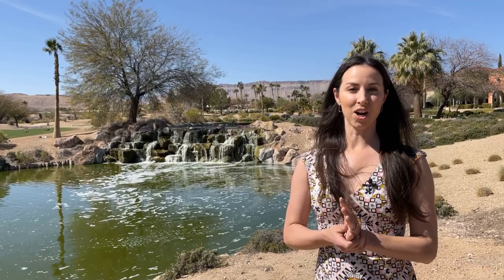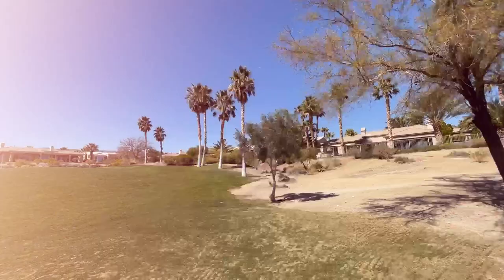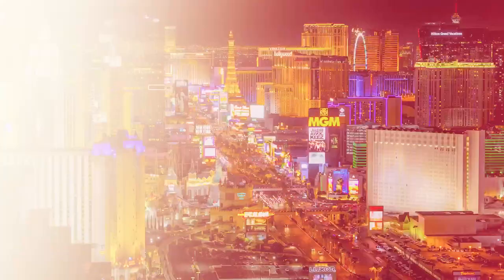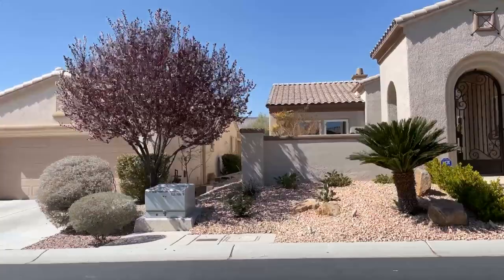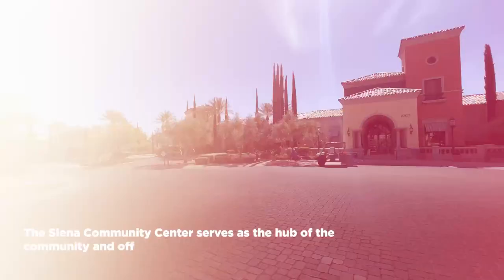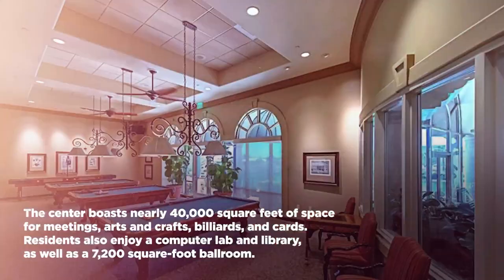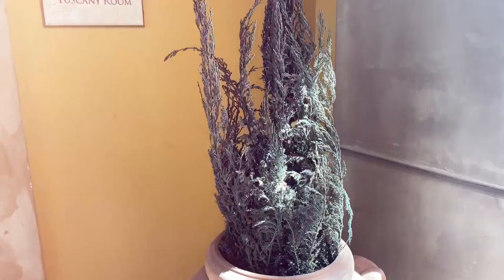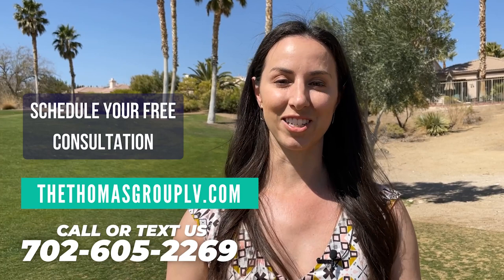Siena Las Vegas - Stunning Summerlin Area 55+ Active Adult Community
Today Kristen will take us around Siena, which is a 667-acre active adult community within the master-planned community of Summerlin, Nevada. Siena is located on the west side of the Las Vegas valley, just 20 minutes from the Las Vegas Strip. The community sits next to the I-215 beltway and offers easy access to downtown Las Vegas, the Strip, Harry Reid International Airport, and the numerous surrounding communities and recreation areas.

Siena is built around a Schmidt-Curley designed 18-hole championship golf course and is enclosed by a six-foot-high privacy wall with two gated entrances. This guard-gated community is a beautiful oasis amid the desert landscape and features cascading waterfalls, serene gardens, and the beautiful Lake Siena. Walking trails wind throughout the community, connecting Siena homes with the village center, and providing exercise opportunities, fresh air, and mountain views.
The Siena Community Center serves as the hub of the community and offers numerous social activities. The center boasts nearly 40,000 square feet of space for meetings, arts and crafts, billiards, and cards. Residents also enjoy a computer lab and library, as well as a 7,200 square-foot ballroom.

In addition to the Community Center, Siena offers a Health and Fitness Center, where residents enjoy a full-service salon and state-of-the-art fitness center. The fitness center features cardio and weight training machines, free weights, an indoor lap pool, and an outdoor resort-style pool and spa. The center also offers a lighted bocce court, four tennis courts, four pickleball courts, and sauna and steam facilities in the locker rooms.

Siena residents may also choose to join the Siena Golf Club at a discounted rate and enjoy its championship course and driving range. The course is both beautiful and technical, and players enjoy gently rolling hills, clever bunkering, and stunning views of the Las Vegas skyline and Spring Mountains. The club also features a 15,000 square-foot clubhouse, golf shop, and casual dining at the Siena Bistro.

Siena is located within the larger Summerlin community, one of the highest rated communities in the nation. Residents of Summerlin enjoy ten golf courses, 250 parks, and more than 150 miles of trails. Downtown Summerlin also features more than 125 shops and restaurants in an upscale outdoor setting. In addition to the nearby Las Vegas entertainment options, the Summerlin area offers the Las Vegas Ballpark, City National Arena, and Red Rock Casino Resort Spa. Living in Summerlin also places you just minutes from outdoor adventure at Red Rock Canyon National Conservation Area where you can enjoy 26 distinct hikes and trails, numerous biking, off-roading, camping, and rock-climbing opportunities, as well as a 13-mile scenic drive.

Siena is an excellent community for any active adult interested in a vibrant lifestyle in the Summerlin area. Siena offers numerous amenities and opportunities to stay healthy physically, mentally, and socially. In addition to its many fitness classes, Siena has an active social committee with regularly scheduled events and activities. The community also features resident clubs and special interest groups such as poker, bridge, ceramics, book club, yoga, veterans’ groups, movies, and cocktail receptions.

Siena was built between 2000 and 2006 and includes about 2,000 residences. Resale homes now available include both condos and single-family homes with various floor plans available. Condos or villas range from about 1,000 to 1,400 square feet and homes range from 1,200 to 3,000 square feet. Many homes feature open floor plans, high ceilings, and large covered patios. Higher end homes also include gourmet kitchens, luxury master bathrooms, and fireplaces.
Siena home prices range from the mid $500,000s to about $2 million, making it a slightly more exclusive and luxurious age-restricted community. Residents also pay HOA fees of approximately $240 per month.

Kristen Thomas
The Thomas Group -Real Broker, LLC